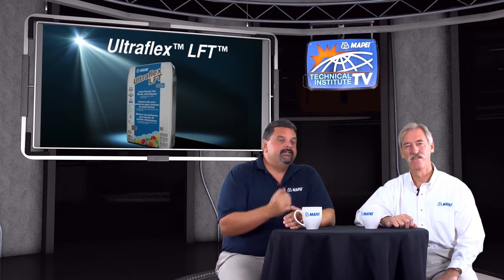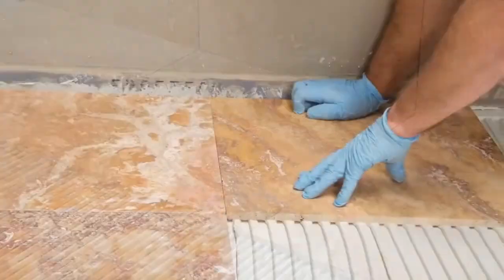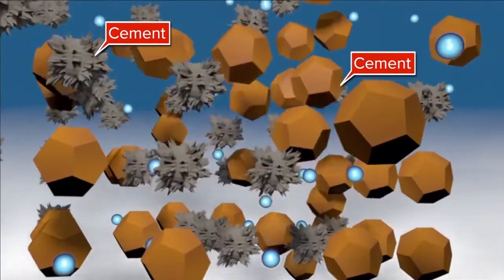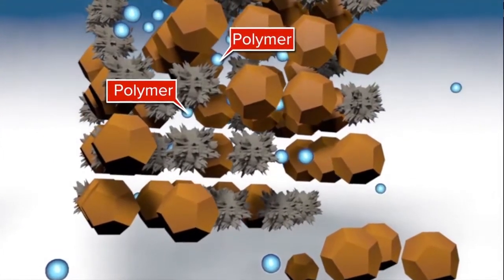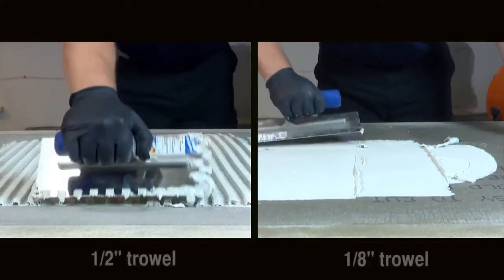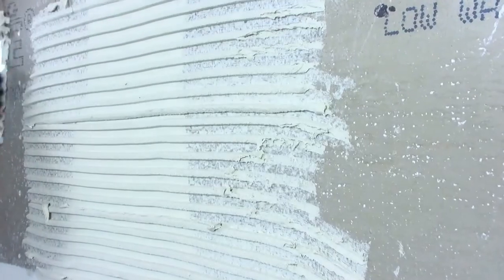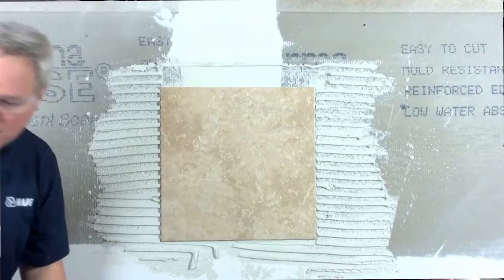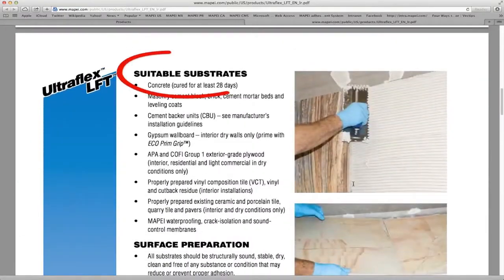Mapei Ultraflex LFT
Mapei Ultraflex LFT is your go-to polymer-based mortar for most projects. It creates beautiful results for tiles of all sizes, weights, and materials and it can be applied on floors and walls.